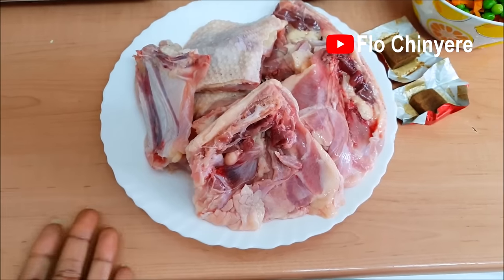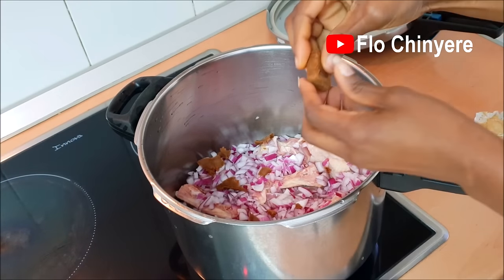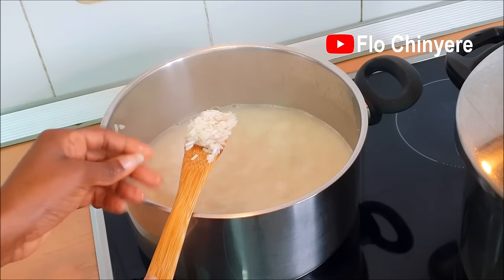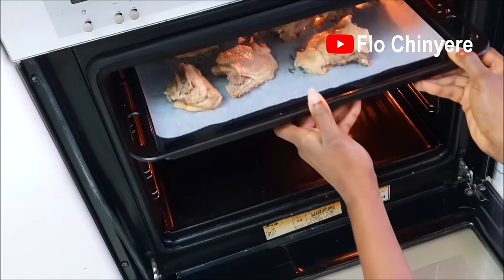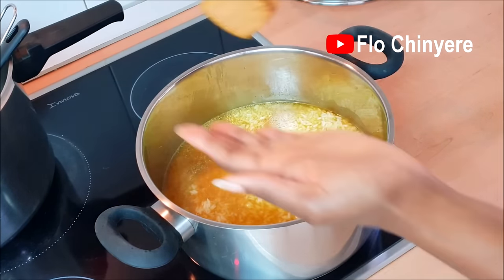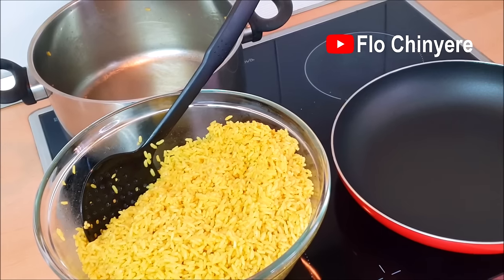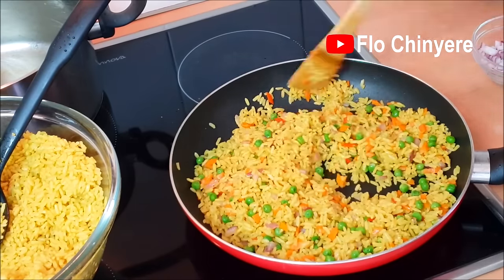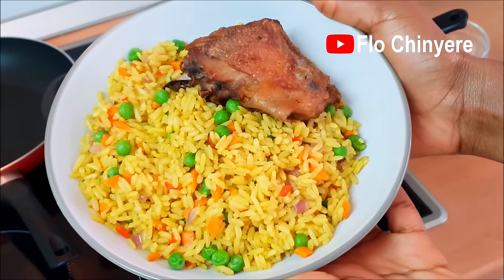Cook with Me: 5-Ingredient Nigerian Fried Rice | Flo Chinyere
Nigerian Fried Rice prepared with 5 ingredients

❤ My Pressure cooker is Fagor, they no longer make this model. Here is a similar one:
Amazon US
Amazon UK
Please read the instructions of the pressure cooker and follow it, pressure cookers are safe when you follow the instructions.
Watch the following video about everything you need to know about my pressure cooker for tips: